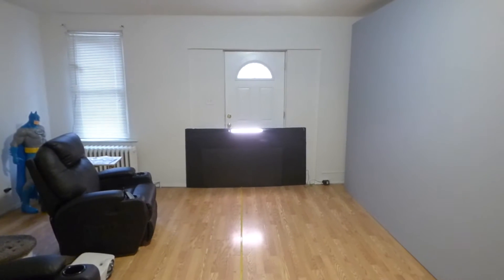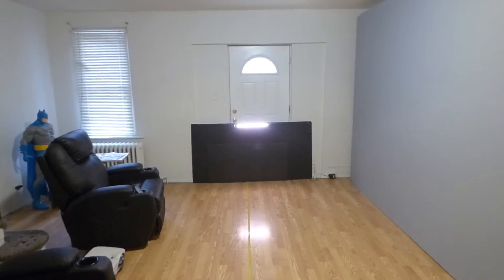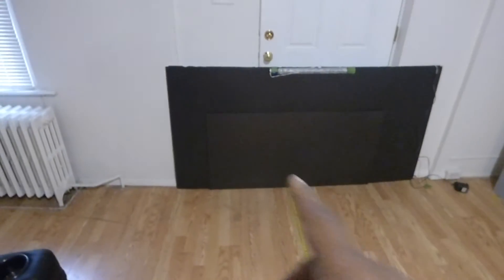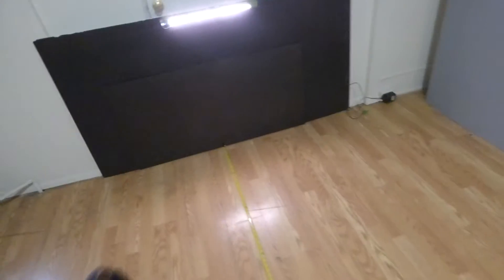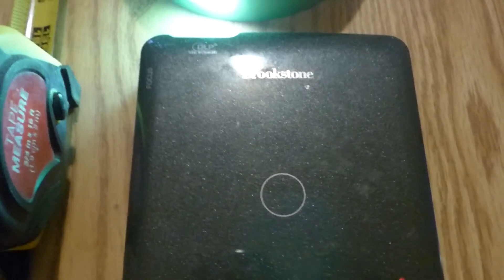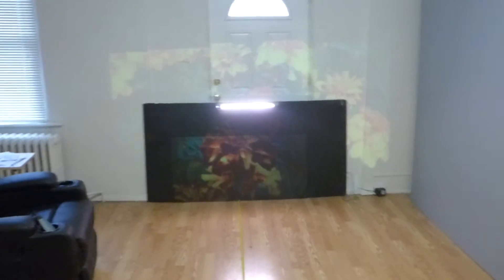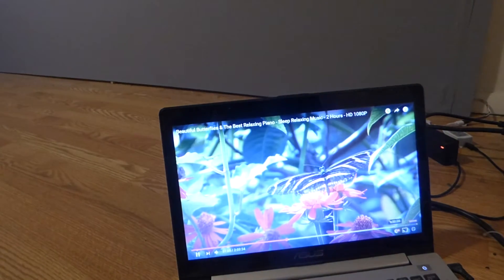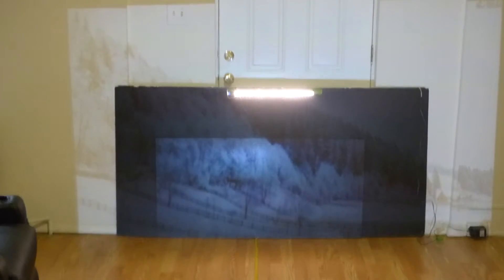13 FT BACK FULLY LIT ROOM ON A 200 LUMENS PROJECTOR VS FUTURE TECH 4K NANO BLACK TECHNOLOGY SCREENS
POWER BY SMART TECHNOLOGY GAIN X5
Sorry all info on the future tech 4k nano black technology screens are N/A at this time. The new future tech 4k nano black technology screens are only %28 done and are still in testing. The future tech 4k screens will be available for pre-orders at